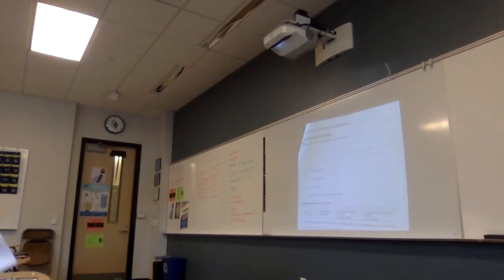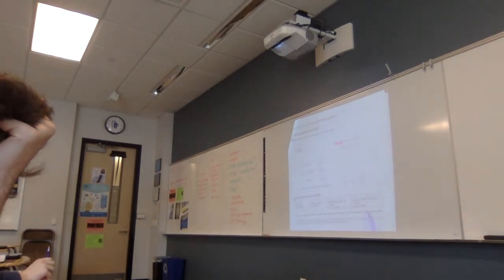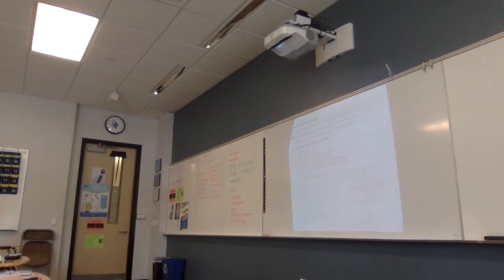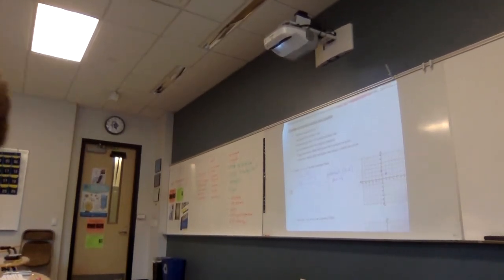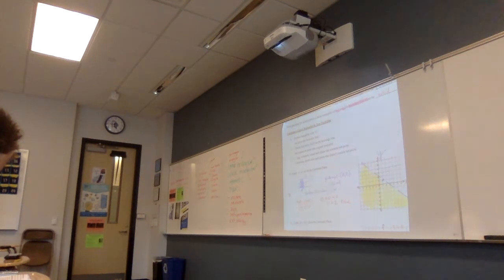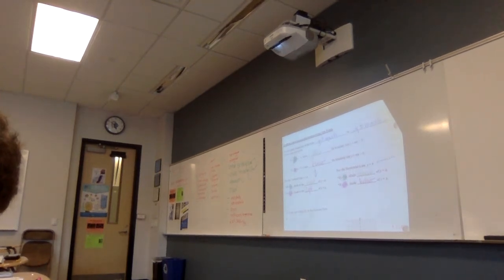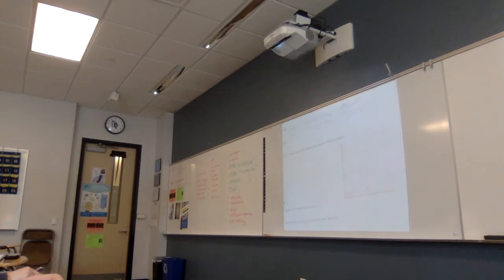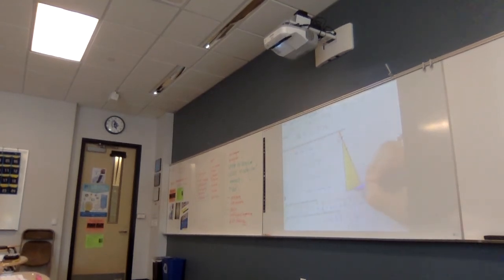Lesson 5 5A